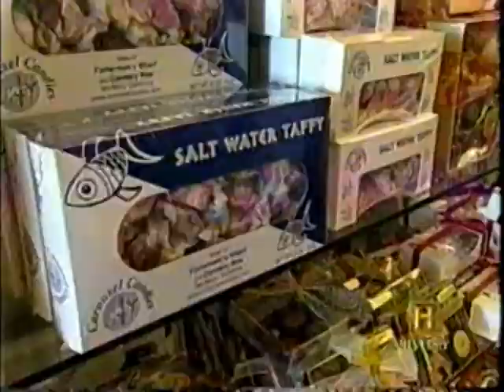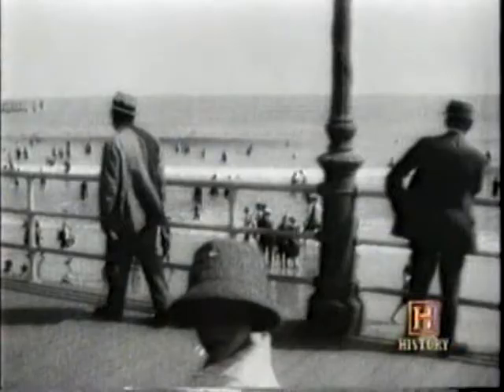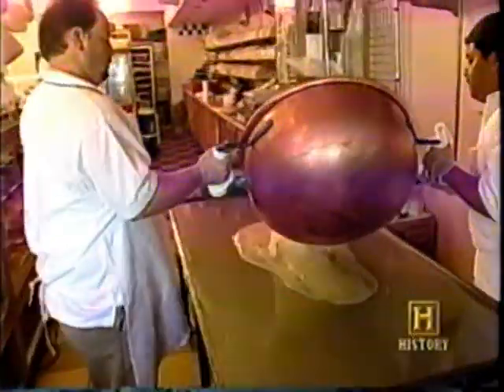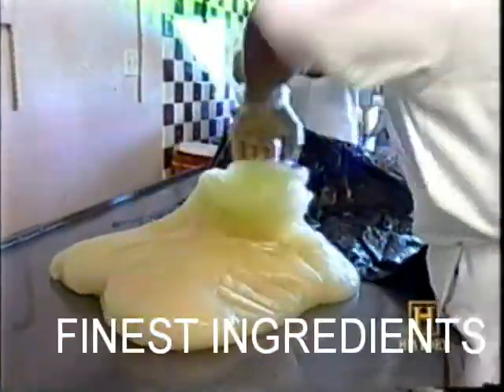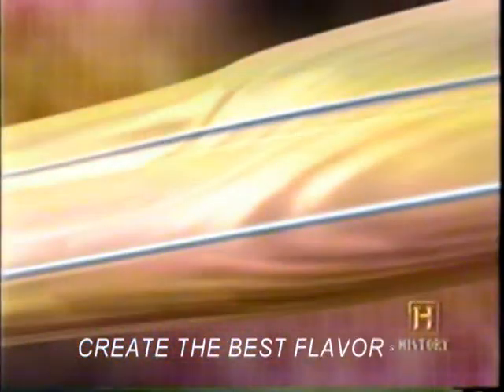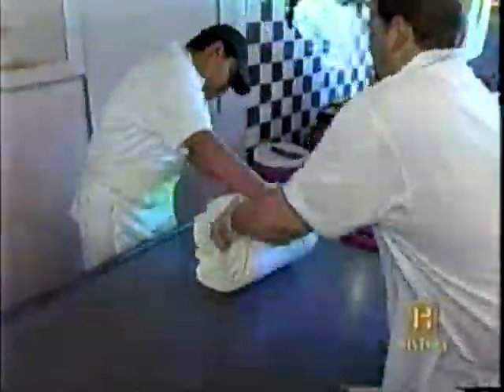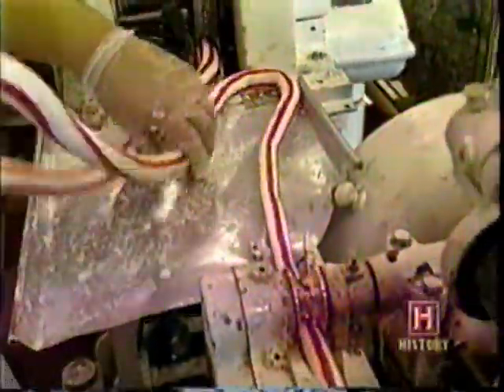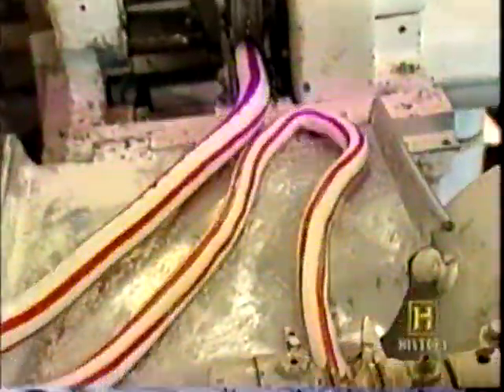Carousel Candies - As featured on the History Channel